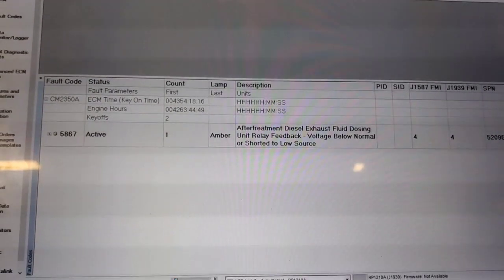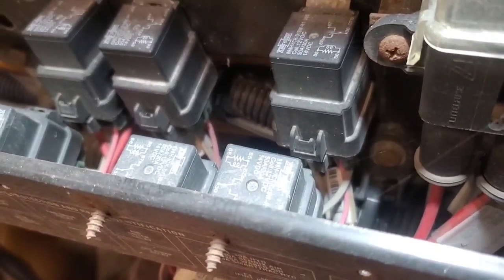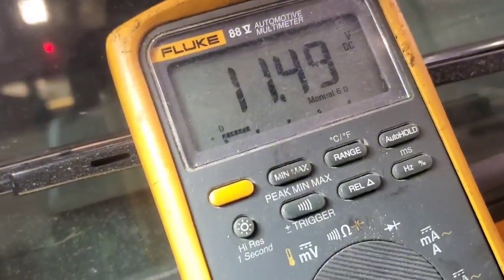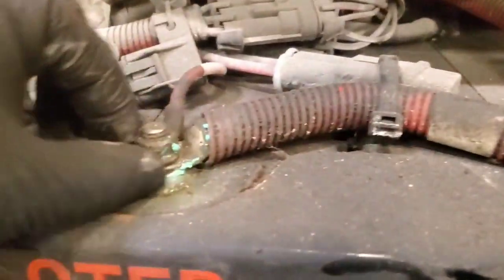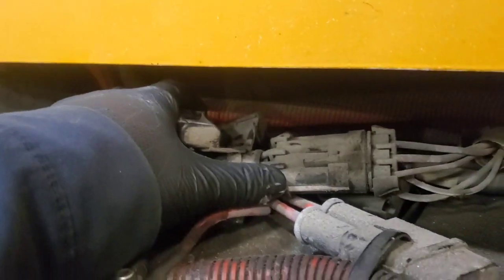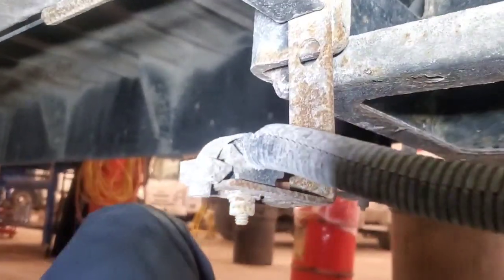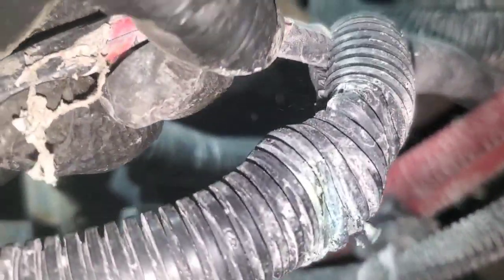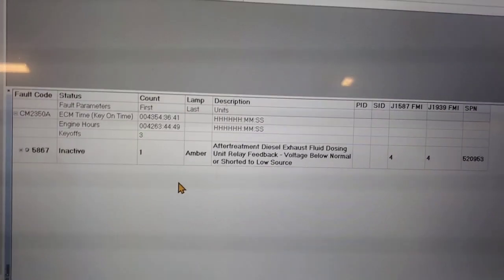Cummins L9 engine derate low power DEF PUMP CODE 5867 DIAG + REPAIR DIY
Diagnosing and repairing a Derated Cummins L9 with aftertreatment codes.
Found some bad wiring. Another successful repair and happy customer 👍